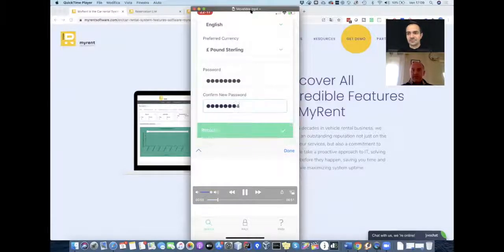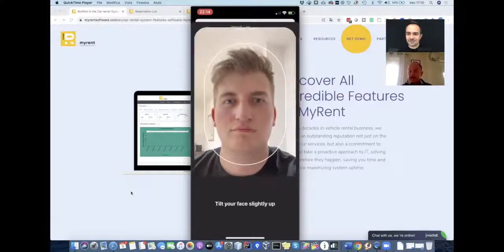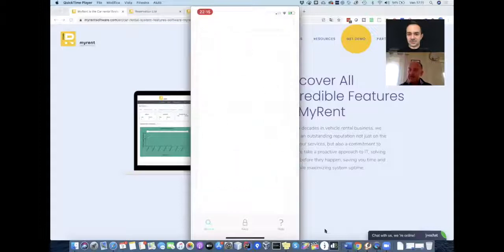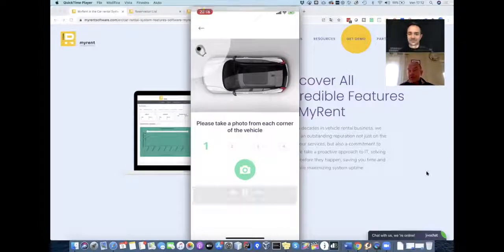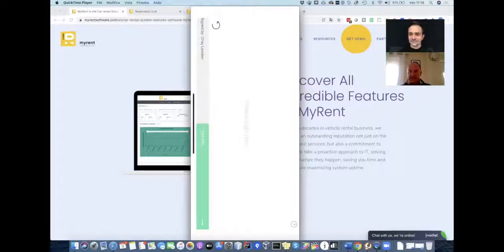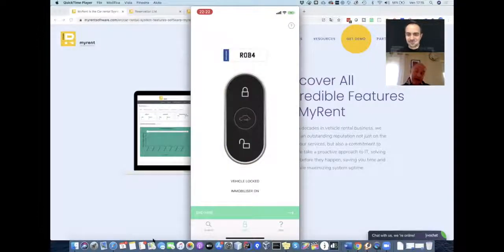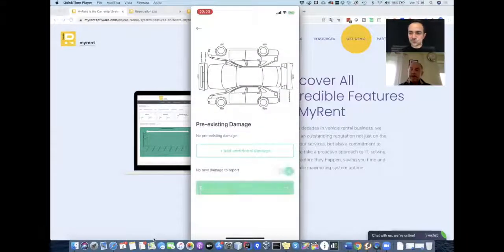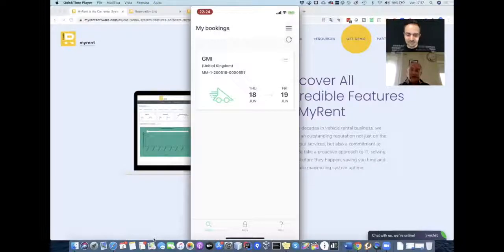Car Rental Podcast Episode 5#: interview with Phil from MoveMee.io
In this 5# episode of the Car Rental Podcast, we interviewed Phil from MoveMee.io. MoveMee is an App that allows any car rental to provide a self service, automated and friction less experience to book and pick up the car at the car rental station without human interaction. MoveMee is expanding fast in the World and is 100% integrated with MyRent software.